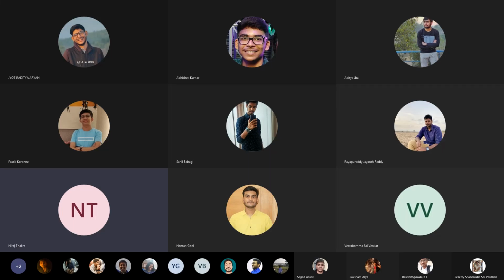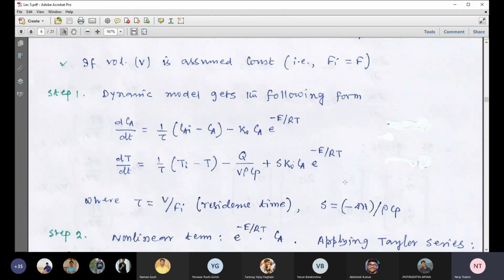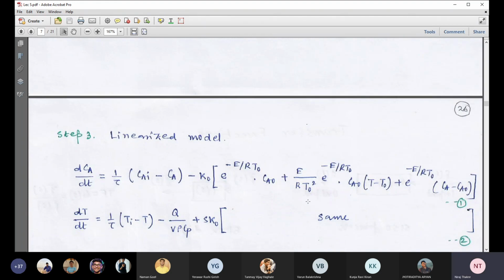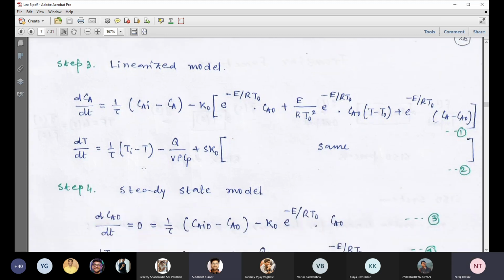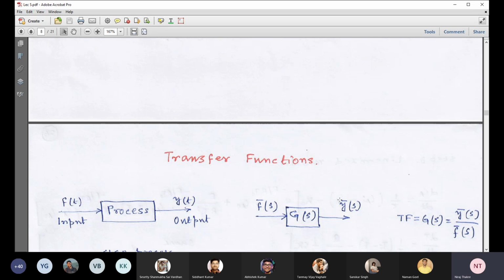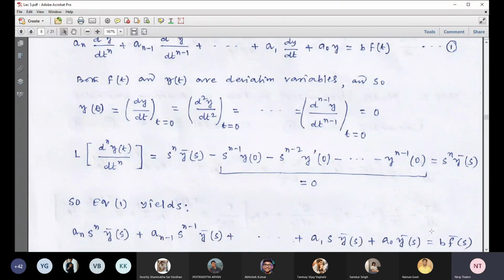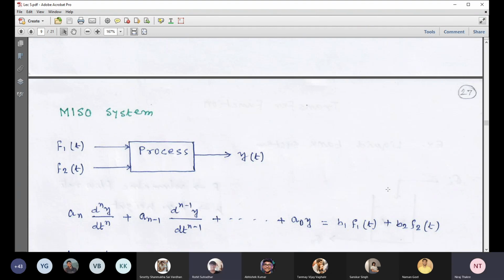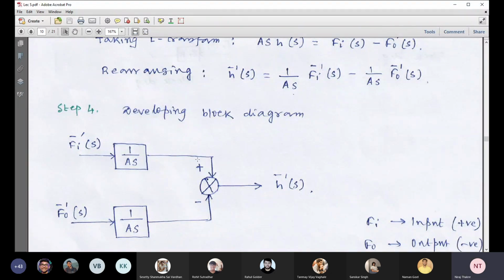IPC 02 Sept